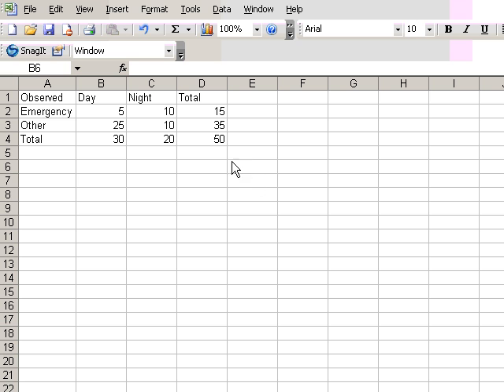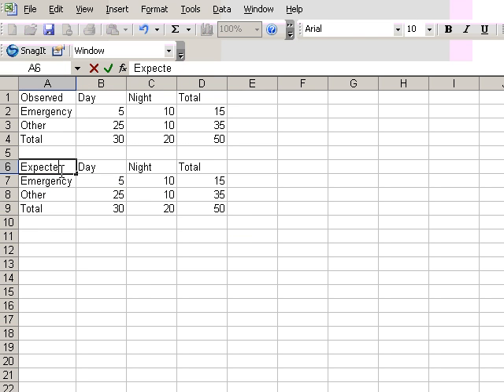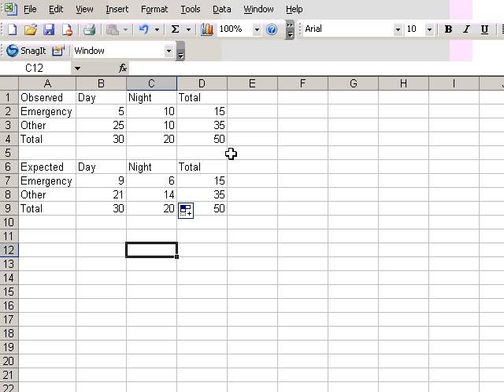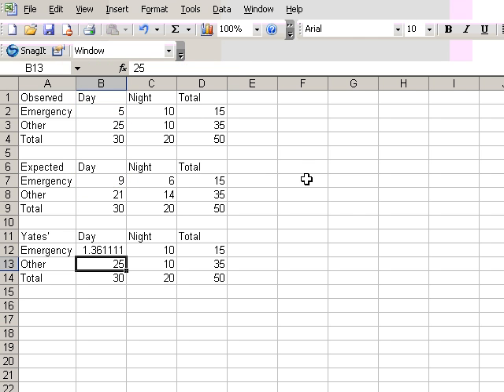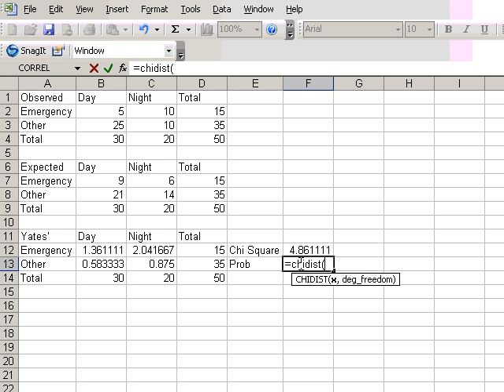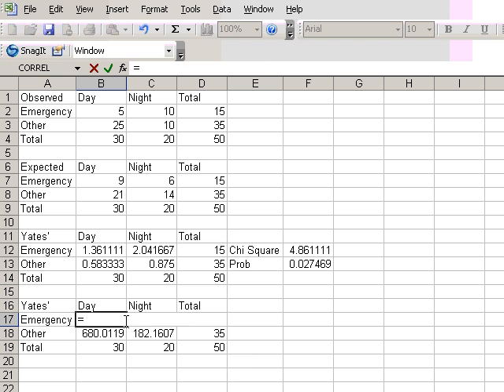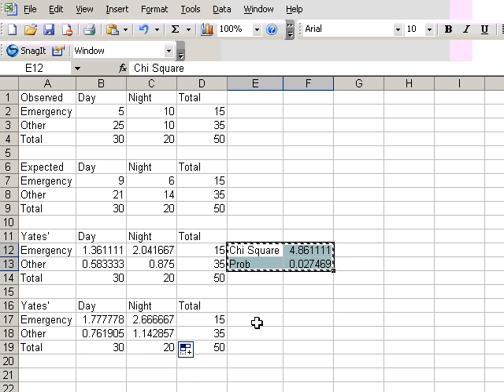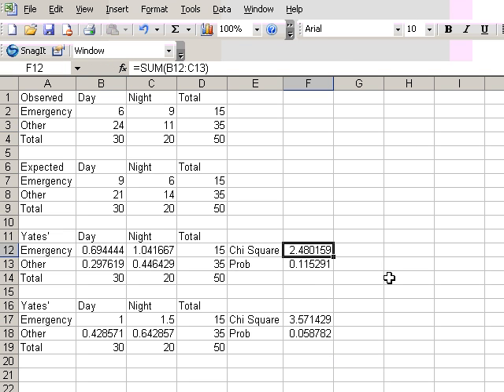Fig 8 12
Yate's Correction; Fig 8.12; p 272.